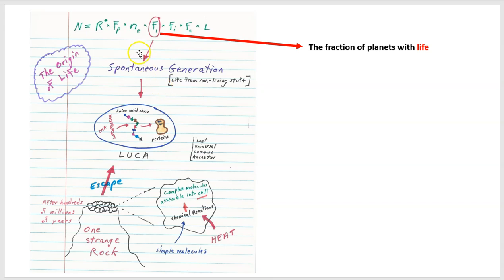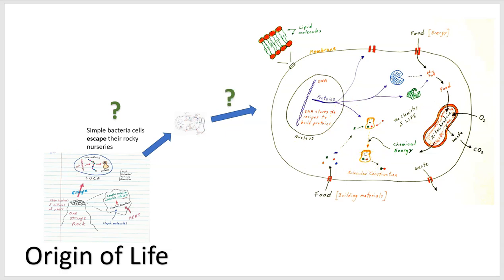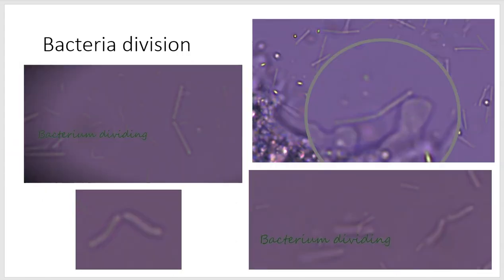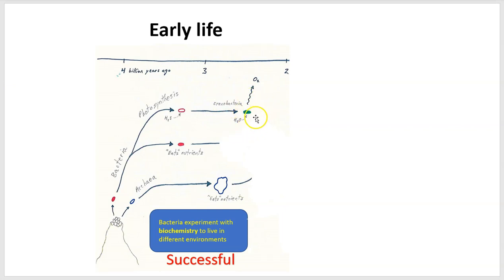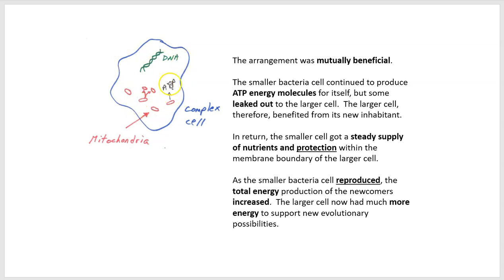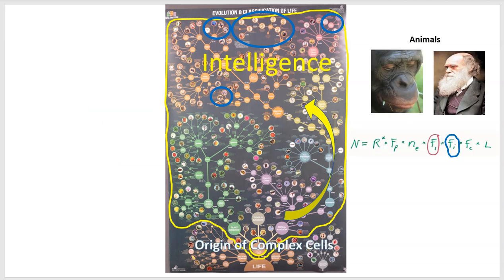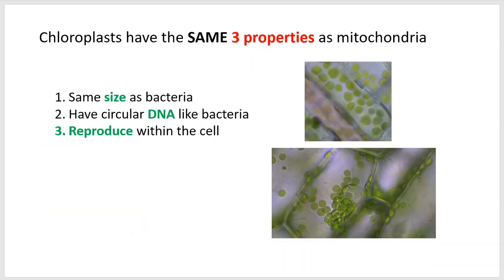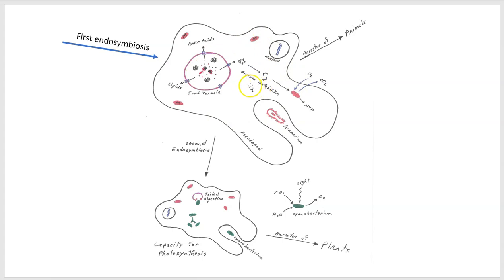Early life on Earth: Origins and Endosymbiosis